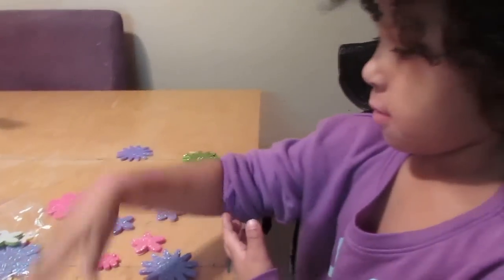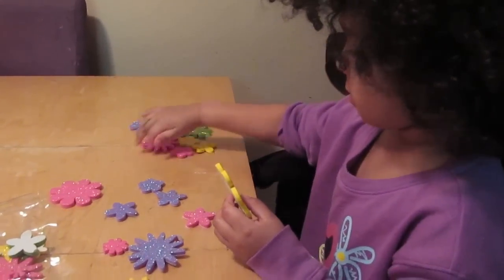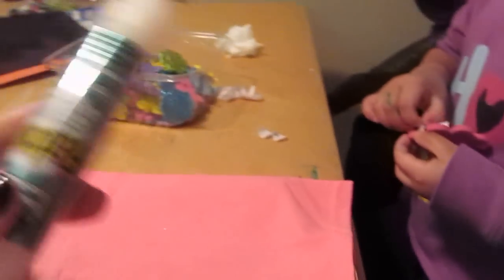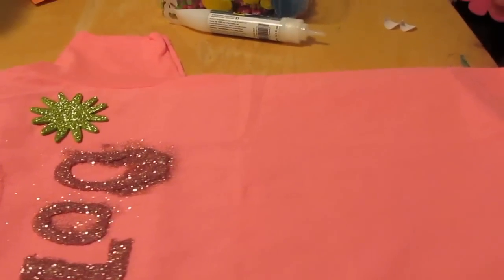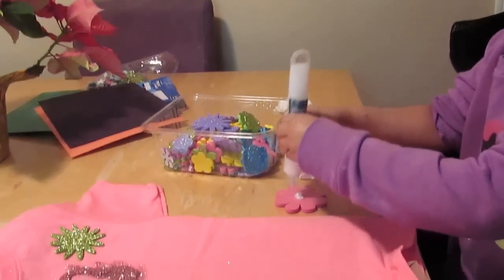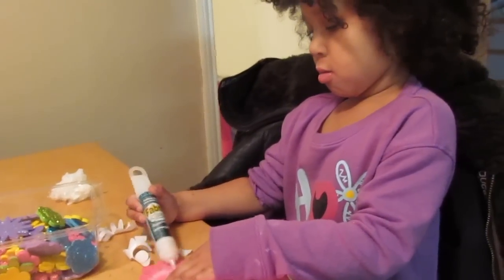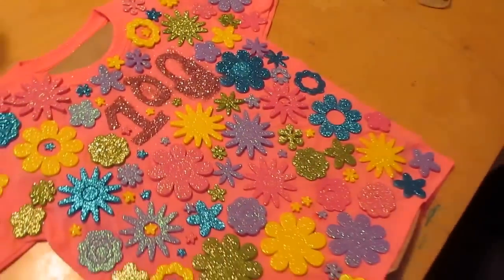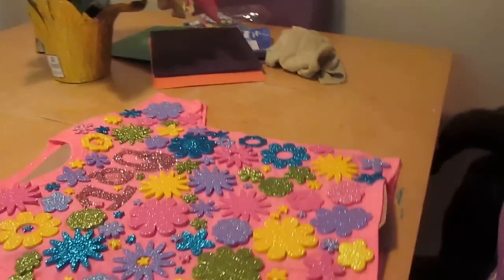Vloguary 2014 Day 26: 100th Day of School Project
Christa Graham is a wedding planner and event designer in Metro Detroit, MI. She loves vlogging her family's adventures and podcasting with her husband!